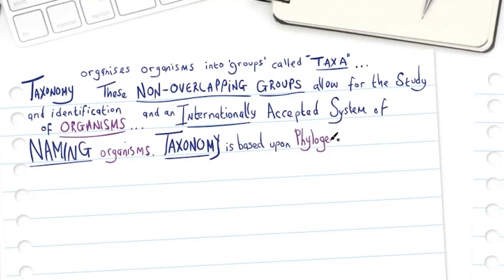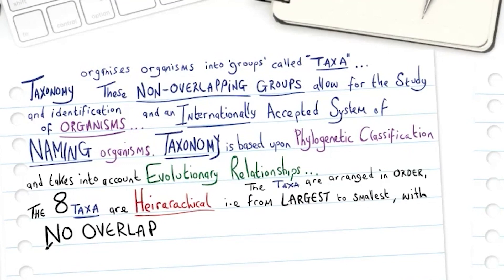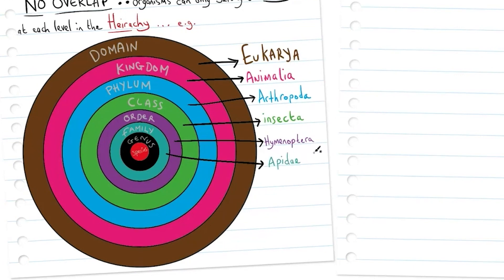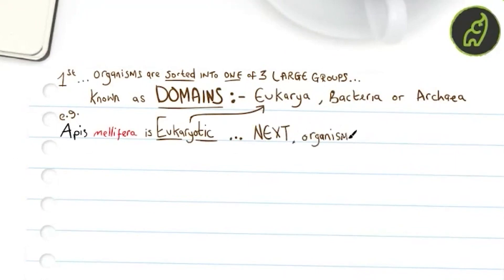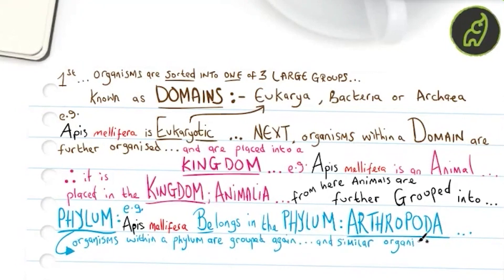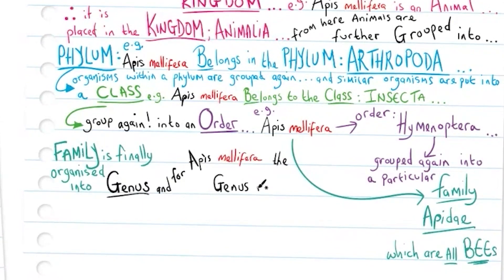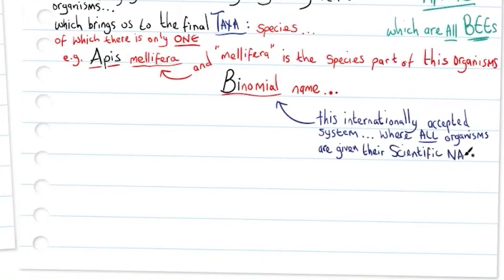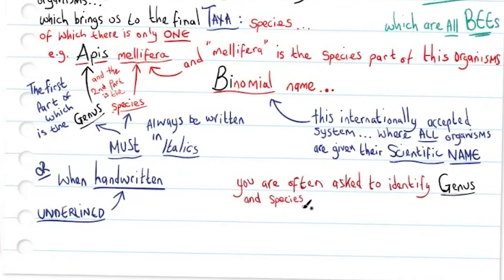Taxonomy | A Level Biology | Biology Lessons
In this lesson you will learn that taxonomy is the science of classification, and know that taxonomy organises organisms into groups known as taxa. You'll be able to learn the order of taxonomic classification, i.e.

Domain - Kingdom - Phylum - Class - Order - Family - Genus - species.

where you can you can join up and download revision notes and accompanying lesson booklets with knowledge check and exam style questions with answers! If you are learning (or teaching) A Level biology then this is a great place to get loads of subject knowledge and resources.